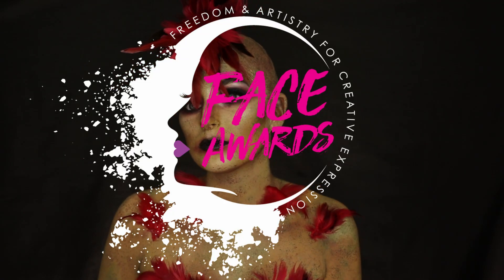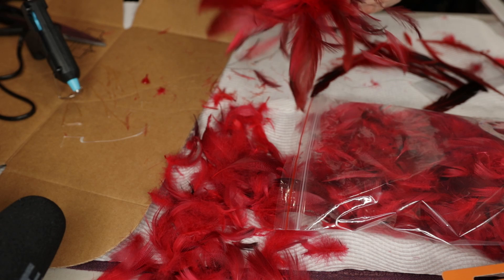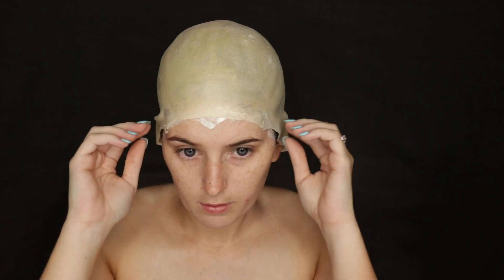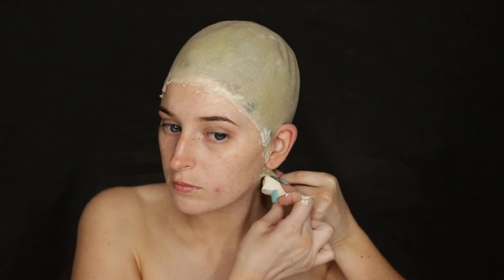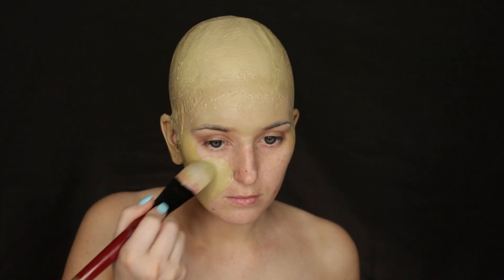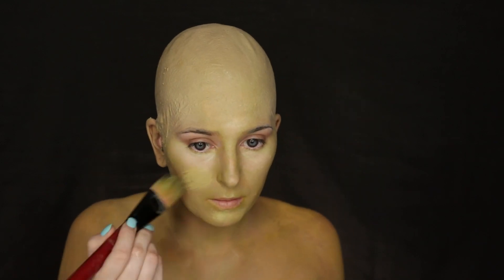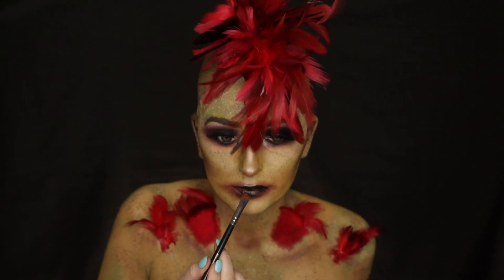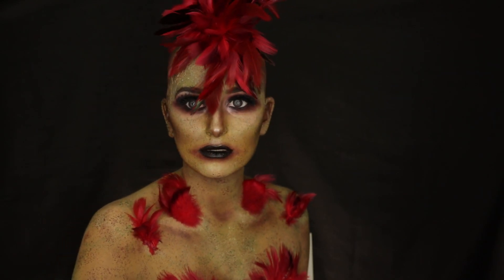Harpy Fantasy Makeup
Hi Friends!

I am so so so excited to share my entry to the 2019 Nyx Face Awards Australian Competition. I created a Harpy makeup look based off a image I found on pinterest. I don't know who the artist is but it is an incredible drawing. I love how fierce and cool the look turned out! If you want to see more looks like this let me know and stick around!!!

♡ Watch in HD!

Digital Elements:

If you would like to see my filming setup here is a link to a video I created early 2019

Camera: Canon 80D
Lighting: 1x Ring Light
Editing Software: Blackmagic DaVinci Resolve

Dream Cave - Tense, Adventure Awaits and Peacekeepers.